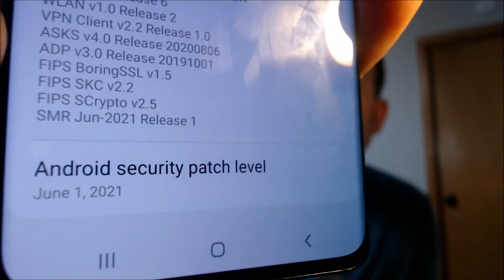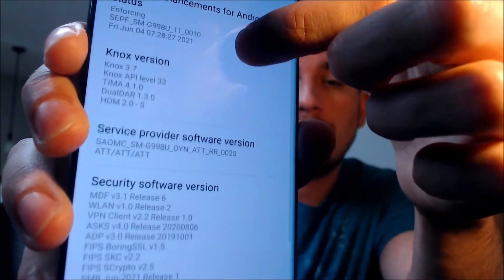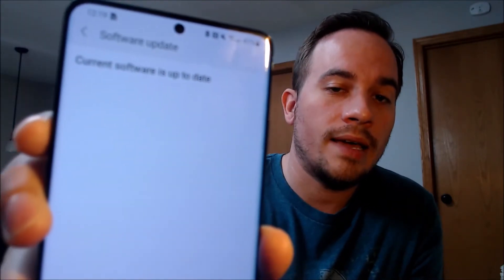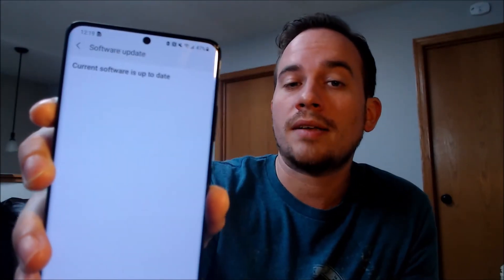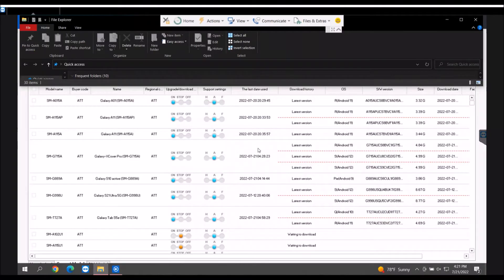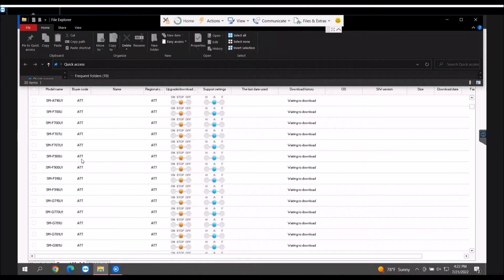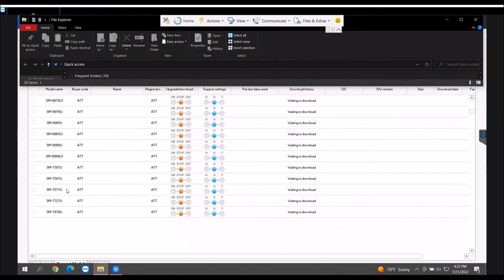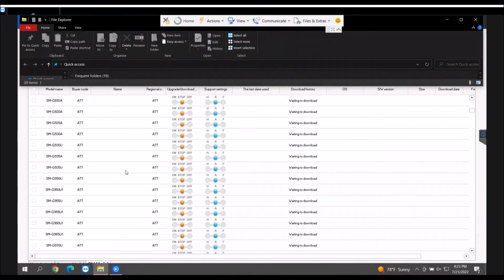Manually Update Any AT&T USA Samsung Galaxy Device (Phone, Tablet, Watch) Using A Computer!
Video showing an AT&T Samsung Galaxy S21 Ultra (model SM-G998U) that is out of date on firmware, and will not update over wifi due to AT&T's strict update requirements. For their Android devices to update their software over wifi, AT&T requires that an active AT&T SIM card be inserted. If not, even if the device's software is out of data, it will say "Software is up to date" when you try checking for an update.

There are hundreds of websites that offer downloads for Samsung firmware, for manually updating via a computer. But it's almost impossible to find AT&T firmware on these sites because in addition to the OTA update requirements, AT&T also prohibits their software from being available publicly on websites like that. But our business has an inside source that has provided us with access to a Samsung tool that allows us to download the software for updating any AT&T Samsung Galaxy device manually, using a computer. (And this actually also applies to Cricket also: we can get software for any Cricket Samsung device as well.)

We're MN Mobile Guy - a business in the US state of Minnesota. We assist clients both here locally as well as all over the world with all kinds of different services on mobile devices. If you find yourself in this situation and would like to have your AT&T (or Cricket) Samsung device updated, get in touch with us!  We have business pages on the following platforms:

Galaxy A01 (SM-A015A)
Galaxy A01 (SM-A015AZ)
Galaxy A02s (SM-A025A)
Galaxy A02s (SM-A025AZ)
Galaxy A6 (SM-A600A)
Galaxy A6 (SM-A600AZ)
Galaxy A11 (SM-A115A)
Galaxy A11 (SM-A115AP)
Galaxy A11 (SM-A115AZ)
Galaxy Amp 2 (SM-J120AZ)
Galaxy Amp Prime (SM-J320AZ)
Galaxy Amp Prime 2 (SM-J327AZ)
Galaxy Amp Prime 3 (SM-J337AZ)
Galaxy Express 3 (SM-J120A)
Galaxy Express Prime (SM-J320A)
Galaxy Express Prime 2 (SM-J327A)
Galaxy Express Prime 3 (SM-J337A)
Galaxy Go Prime (SM-G530A)
Galaxy Grand Prime (SM-G530AZ)
Galaxy Halo (SM-J727AZ)
Galaxy J2 Dash (SM-J260A)
Galaxy J2 Pure (SM-J260AZ)
Galaxy J7 (SM-J727A)
Galaxy J7 (SM-J727AZ)
Galaxy J7 2018 (SM-J737A)
Galaxy Mega 2 (SM-G750A)
Galaxy Note 3 (SM-N900A)
Galaxy Note 4 (SM-N910A)
Galaxy Note 5 (SM-N920A)
Galaxy Note Edge (SM-N915A)
Galaxy S3 (SGH-i747)
Galaxy S4 (SGH-i337)
Galaxy S4 Active (SGH-i537)
Galaxy S5 (SM-G900A)
Galaxy S5 (SM-G900AZ)
Galaxy S5 Active (SM-G870A)
Galaxy S6 (SM-G920A)
Galaxy S6 (SM-G920AZ)
Galaxy S6 Active (SM-G890A)
Galaxy S6 Edge (SM-G925A)
Galaxy S6 Edge+ (SM-G928A)
Galaxy S7 (SM-G930A)
Galaxy S7 (SM-G930AZ)
Galaxy S7 Active (SM-G891A)
Galaxy S7 Edge (SM-G935A)
Galaxy S8 Active (SM-G892A)
Galaxy Sol (SM-J321AZ)
Galaxy Sol 2 (SM-J326AZ)
Galaxy Sol 3 (SM-J336AZ)
Galaxy Tab 4 (SM-T337A)
Galaxy Tab A (SM-T387AA)
Galaxy Tab E (SM-T377A)
Galaxy Tab S 10.5 (SM-T807A)
Galaxy Tab S2 (SM-T817A)
Galaxy Tab S2 (SM-T818A)
Galaxy Tab S4 10.5 (SM-T837A)
Galaxy Tab S5e (SM-T727A)
Galaxy View (SM-T677A)
Galaxy View2 (SM-T927A)
Galaxy XCover Field Pro (SM-G889A)
Galaxy XCover Pro (SM-G715A)